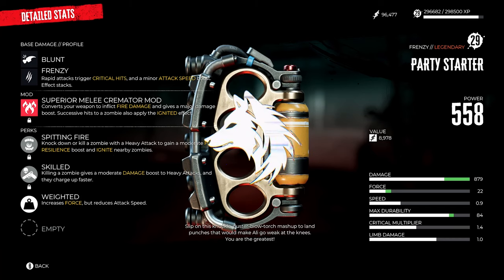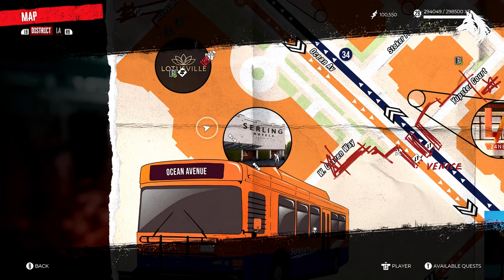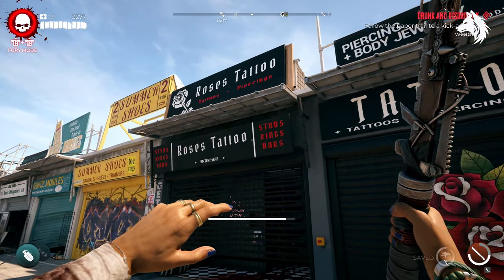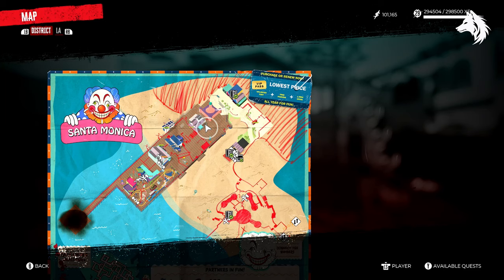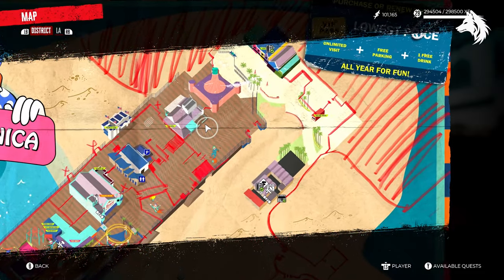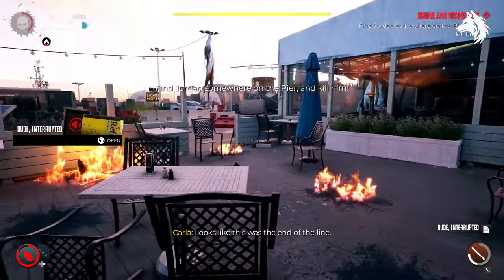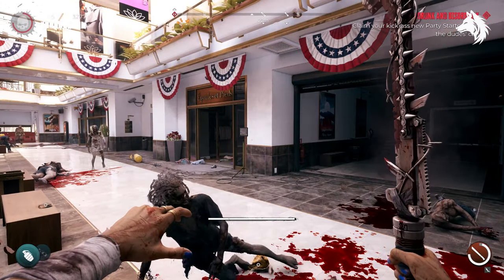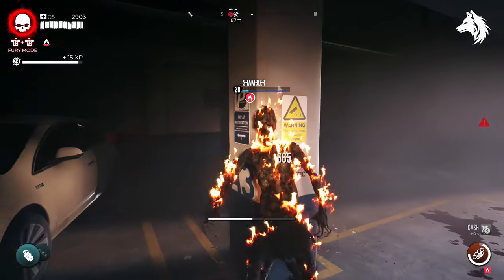How To Get "PARTY STARTER" Unique Legendary Weapon - Dead Island 2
How to get the best secret weapons in dead island 2.  Party Starter is a legendary knuckle duster found by completing the side quest "Drink and Disorderly"

Party Starter Gameplay 0:00
Dudes Who Chug 0:23
Grant, Dudes Who Get Inked 0:52
Cole, Dudes Who Get The Munchies 1:35
Dude Interrupter 1:56
Jordan Car Keys 2:13
Car Location 2:52